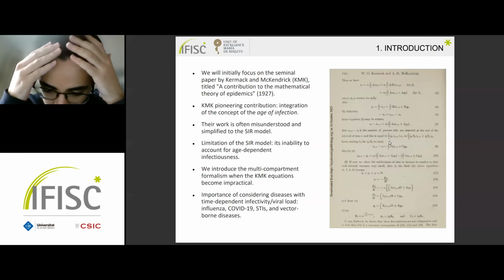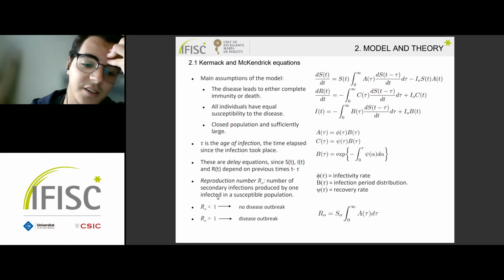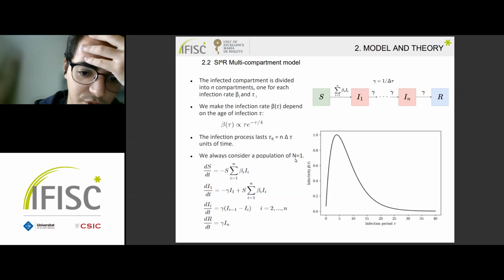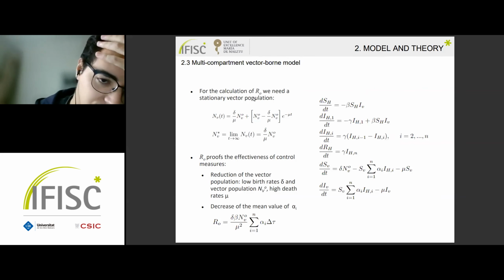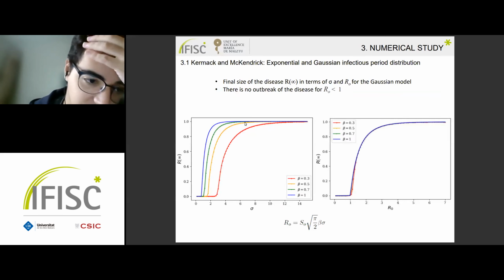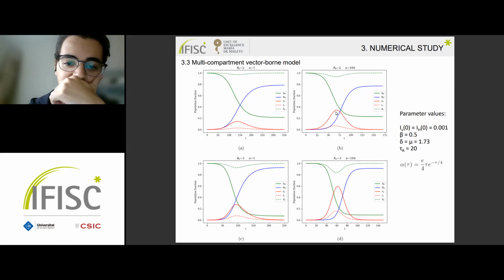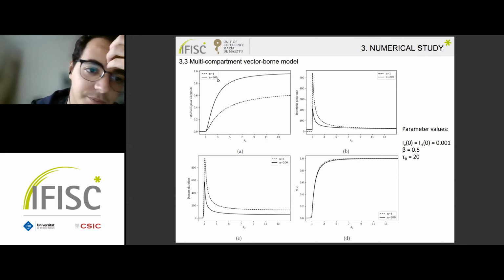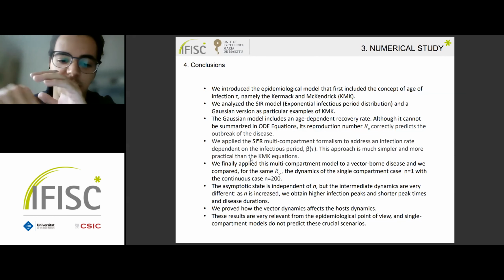Age of infection disease modeling: from Kermack and McKendrick to multi-compartment models